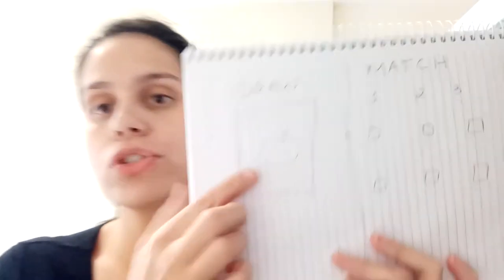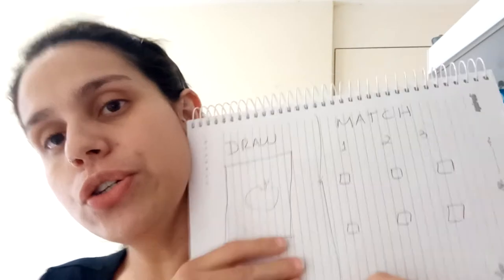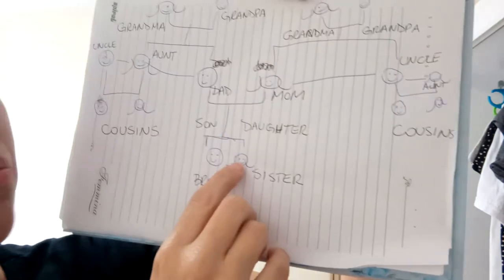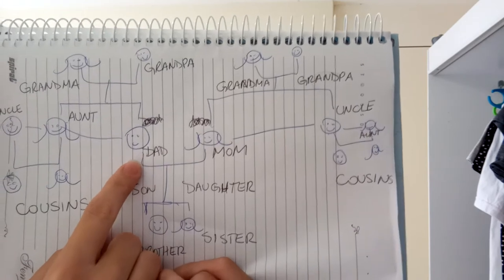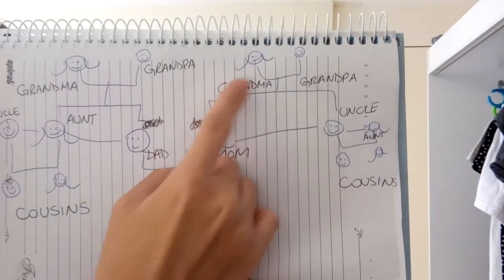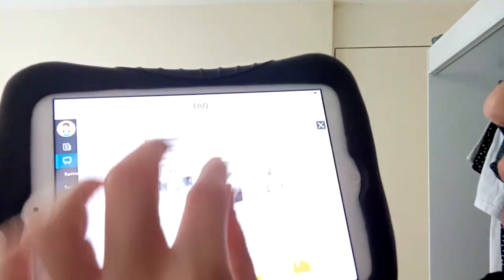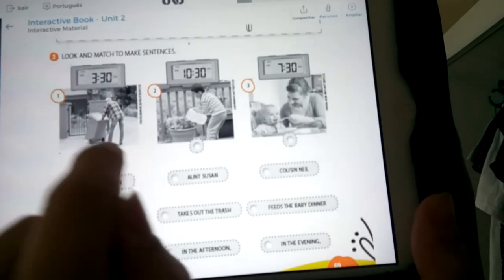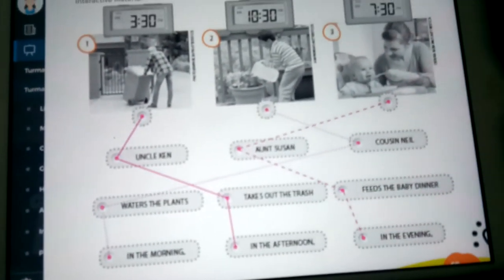2o ano Inglês aula 5